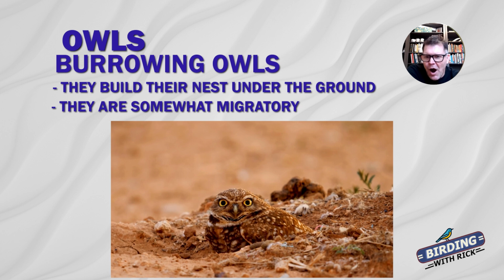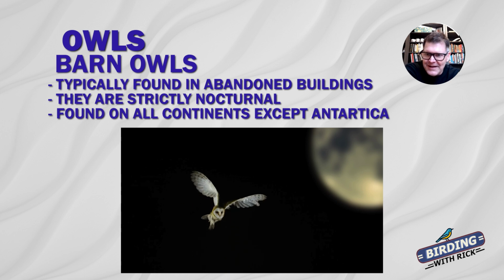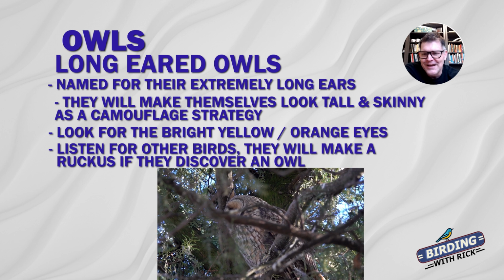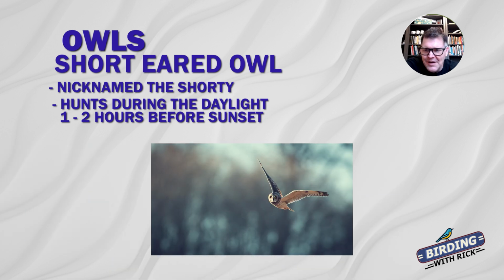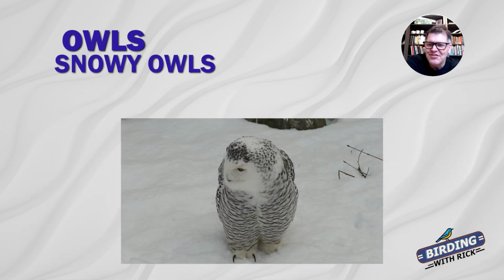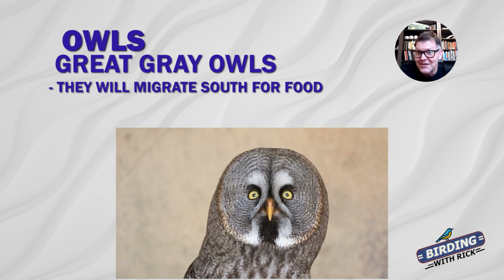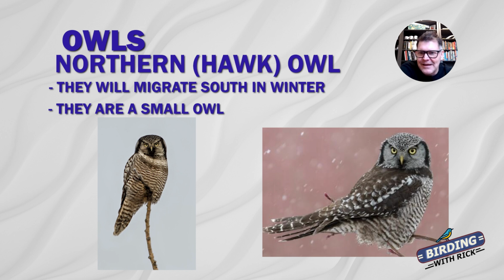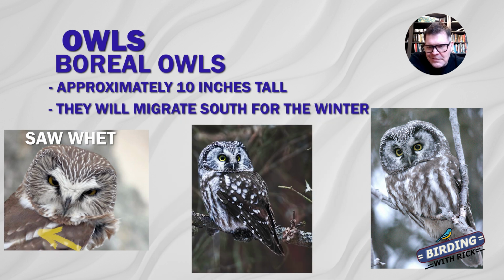The Ultimate Guide to North American Owls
How to Identify all the Owls in North America (Part 2).

In this video I teach you the following owl species and give my tips and tricks for recognizing them in the wild:

🦉 Burrowing Owl
🦉 Barn Owl
🦉 Long Eared Owl
🦉 Short Eared Owl
🦉 Snowy Owl
🦉 Great Gray Owl
🦉 Northern Hawk Owl
🦉 Boreal Owl

In Part 1 of this video series I gave you :
✔️ Rick's Secret Tips: How to find an owl in the wild, even if you’ve never spotted one before!

✔️ Identifying Owls: Learn to recognize the 4 most common owls in North America:

🦉 Eastern & Western Screech Owl
🦉 Great Horned Owl
🦉 Barred Owl
🦉 Northern Saw-whet Owl

Whether you’re an avid birdwatcher or just curious about these fascinating creatures, this video will equip you with the knowledge to spot owls in the wild like a pro!

If we haven’t met before 👋 I’m Rick, a passionate birder who loves sharing the joy of birdwatching with others. My videos on this channel offer simple tips, fascinating facts, and practical guides to help you connect with nature, improve your birding skills, and enjoy the great outdoors. Whether you’re a beginner or a seasoned birder, I’m here to help you discover the beauty of birds and build a deeper appreciation for the world around you.